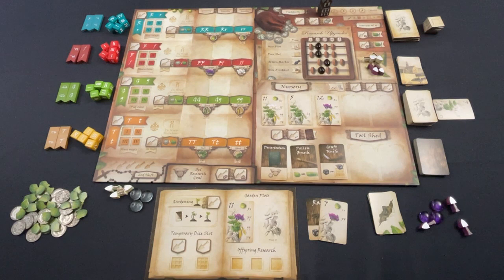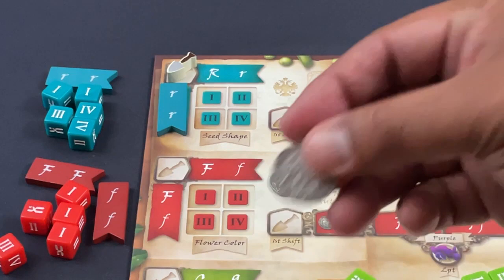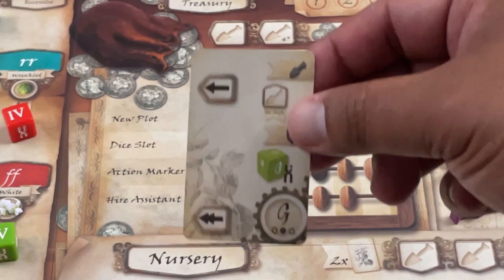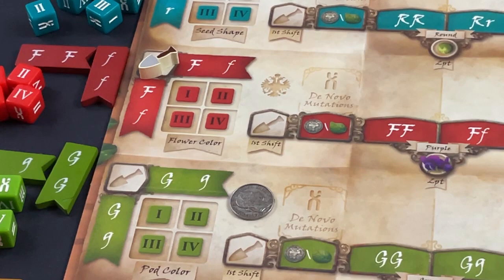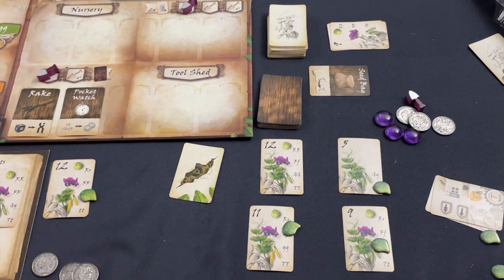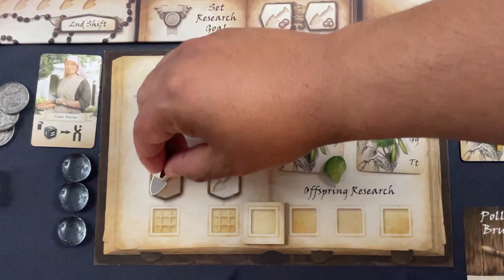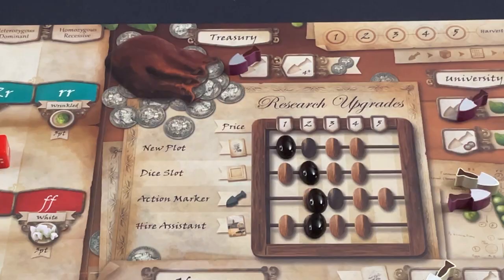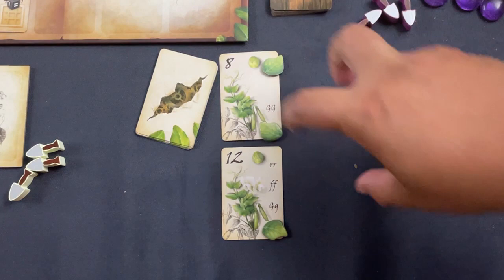Genotype | Playthrough | with Jason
Jason plays through Genotype: A Mendelian Genetics Game, a worker placement game for 1-5 player with an Automa opponent for solo.
0:00 Intro
2:27 Rules Overview
12:52 Solo Rules
16:37 Playthrough